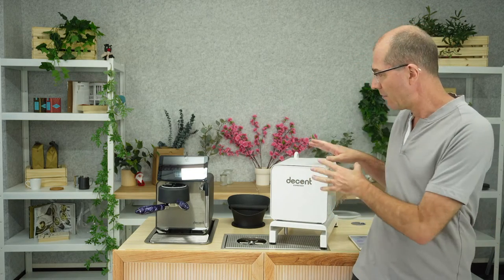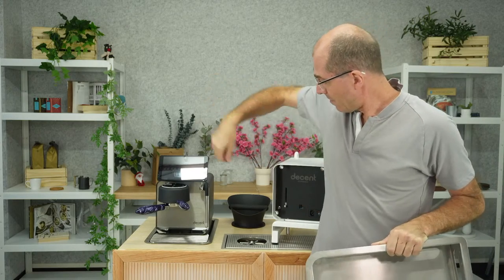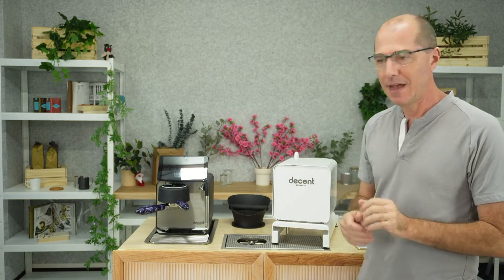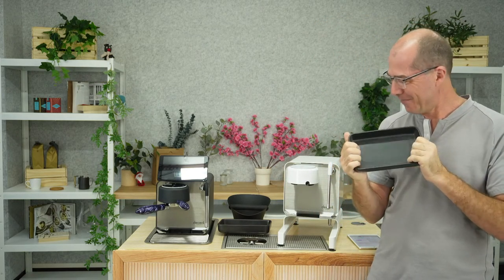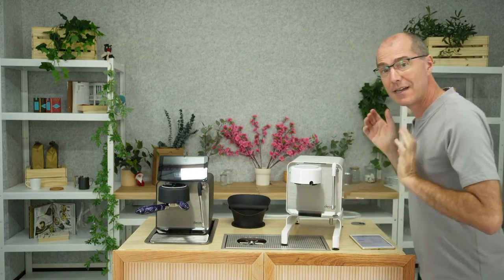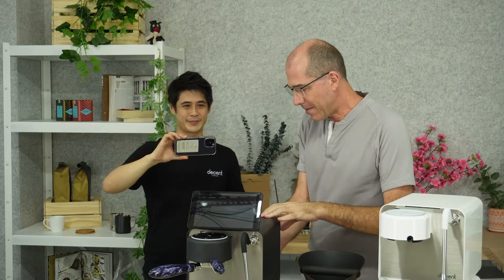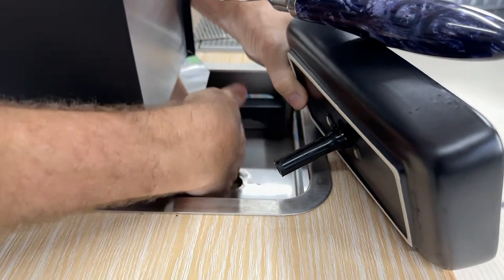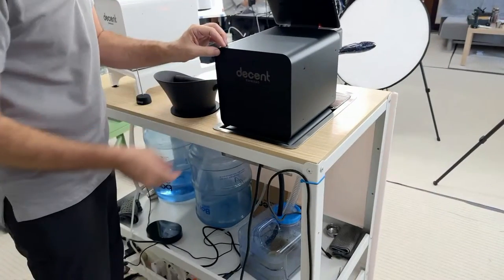DE1XL Overview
The DE1XL (and DE1XXL) espresso machine is our flagship and most popular model. Learn how it differs from the less-expensive DE1PRO.

We'll cover:
- the steam wand
- back panel
- white color option
- optional countersink
- height